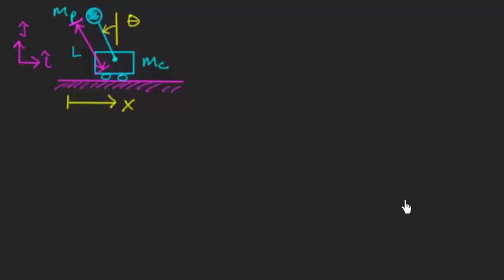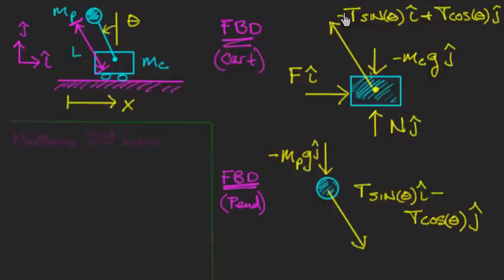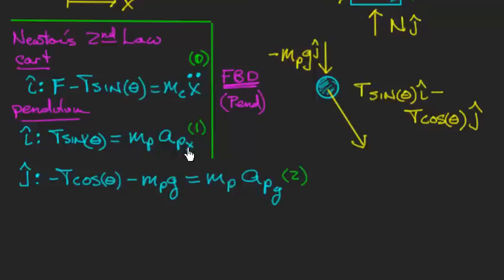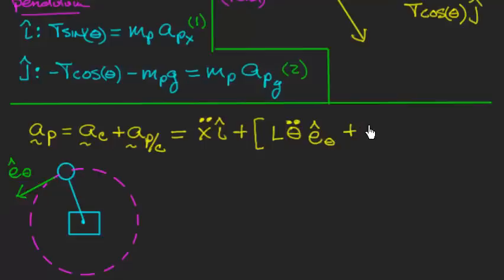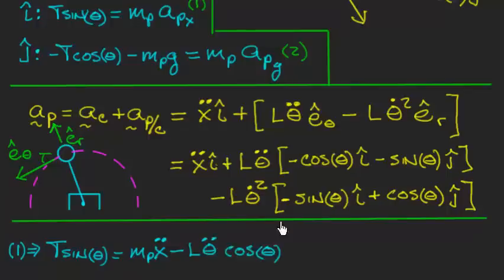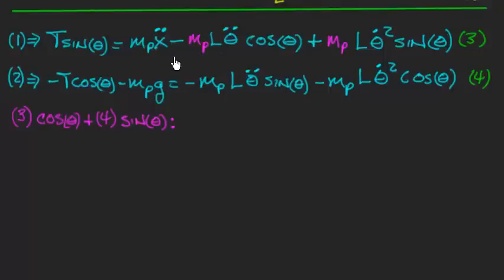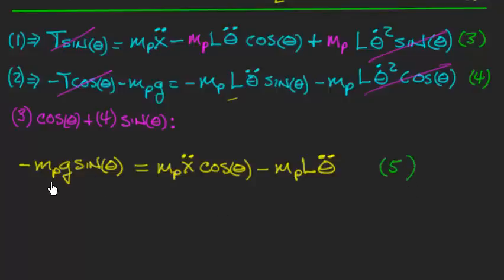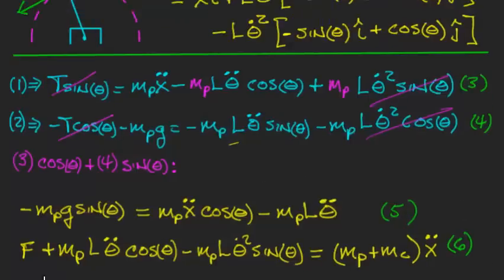Classic Inverted Pendulum - Equations of Motion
In this video, we derive the full nonlinear equations of motion for the classic inverted pendulum problem. Although the Lagrange formulation is more elegant, this video uses a simpler Newtonian approach that anyone with sophomore-level engineering dynamics should be able to understand.